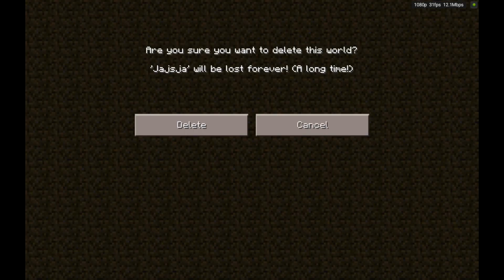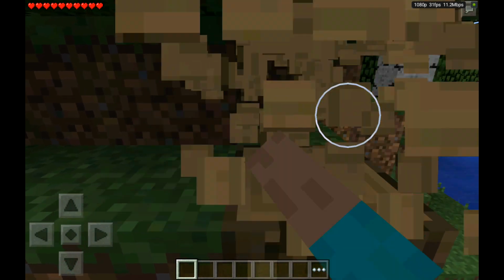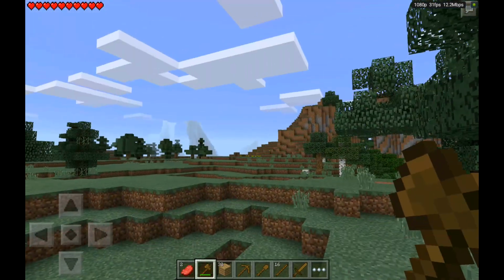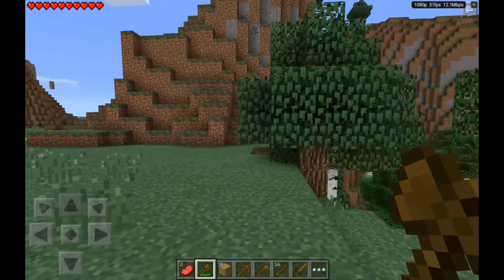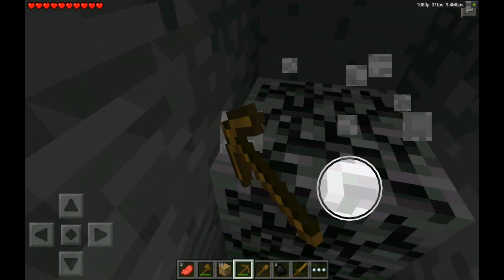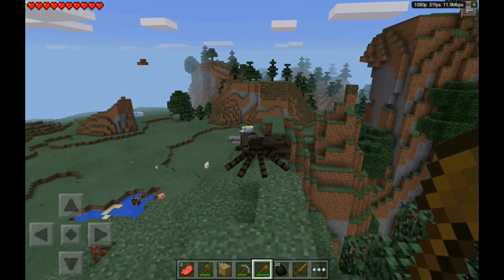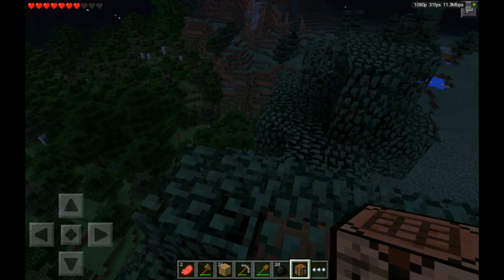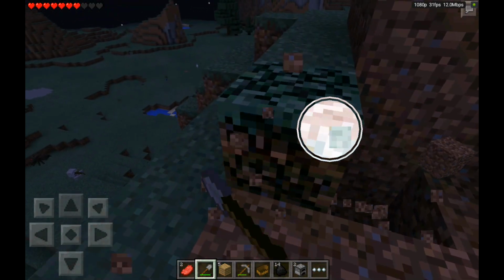I LIKE DAT WOOD| Minecraft PE 11.1 Survival #1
Im going to finish this series.

The goals for this series are:

Normal(you can change it if you want !):
build a house
collect at least 2 stacks of coals
at least 25 of irons
at least 15 of golds
at least 35 or 30 or 15 diamonds
craft 1 bucket
make 5 bookshelves
make 5 paintings
make 5 cakes
make an mob grinder
make wheat, sugarcane ,cactus,melon,mushroom farm
capture two of each kind of animals
build tree farm of each kind
swimming pool
a chest full of cobblestone
10 mushroom stew
a chest full of woods
a stack of bread
collect obsidions from nether reacter tower
make 5 tnt's(and blow up your house!(just kidding.))
stacks of bones
stacks of gunpowders
stacks of strings
upgrade your house
set up defense system
get all the block you can get in MCPE except bedrock